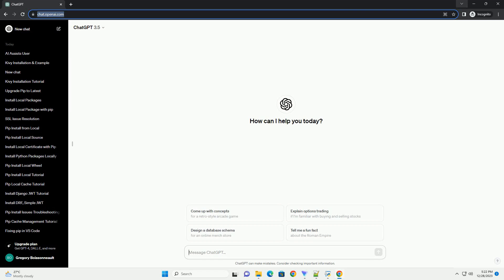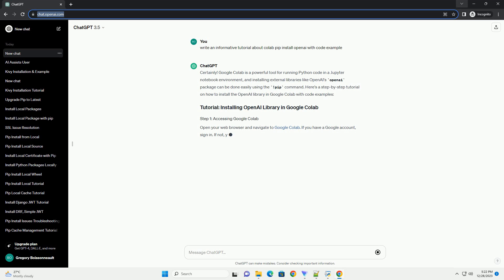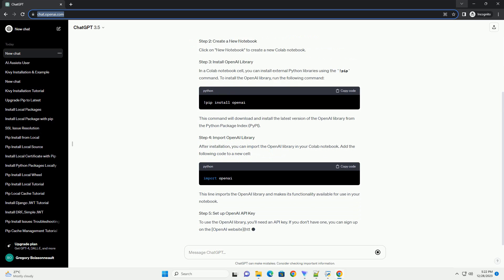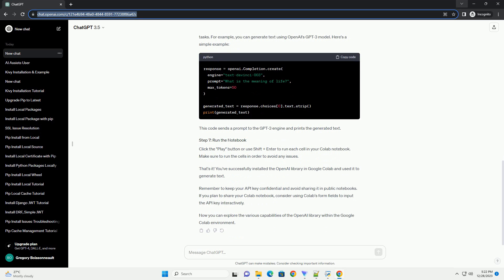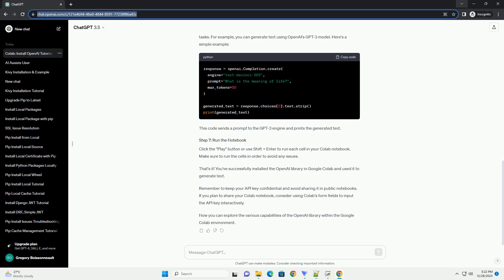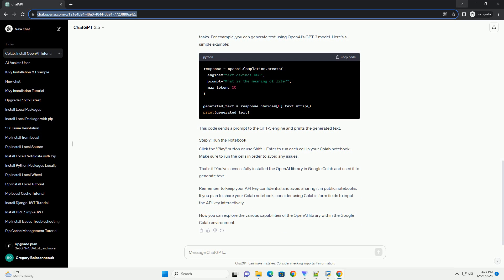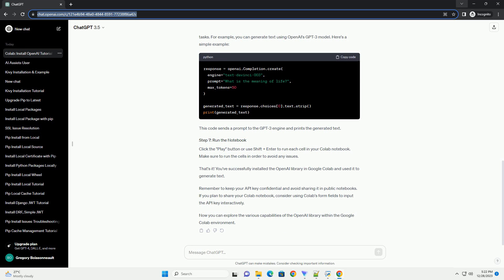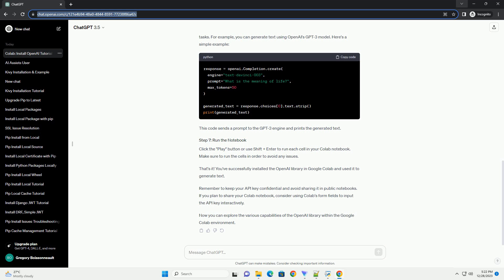colab pip install openai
Certainly! Google Colab is a powerful tool for running Python code in a Jupyter notebook environment, and installing external libraries like OpenAI's openai package can be done easily using the !pip command. Here's a step-by-step tutorial on how to install the OpenAI library in Google Colab with code examples:
Open your web browser and navigate to Google Colab. If you have a Google account, sign in. If not, you'll need to create an account.
Click on "New Notebook" to create a new Colab notebook.
In a Colab notebook cell, you can install external Python libraries using the !pip command. To install the OpenAI library, run the following command:
This command will download and install the latest version of the OpenAI library from the Python Package Index (PyPI).
After installation, you can import the OpenAI library in your Colab notebook. Add the following code to a new cell:
This line imports the OpenAI library and makes its functionality available for use in your notebook.
To use the OpenAI library, you'll need an API key. If you don't have one, you can sign up on the OpenAI website to get your API key. Once you have the key, set it up in your Colab notebook using the following code:
Replace 'your-api-key-goes-here' with your actual API key.
Now you're ready to use the OpenAI library for various natural language processing tasks. For example, you can generate text using OpenAI's GPT-3 model. Here's a simple example:
This code sends a prompt to the GPT-3 engine and prints the generated text.
Click the "Play" button or use Shift + Enter to run each cell in your Colab notebook. Make sure to run the cells in order to avoid any issues.
That's it! You've successfully installed the OpenAI library in Google Colab and used it to generate text.
Remember to keep your API key confidential and avoid sharing it in public notebooks. If you plan to share your Colab notebook, consider using Colab's form fields to input the API key interactively.
Now you can explore the various capabilities of the OpenAI library within the Google Colab environment.
ChatGPT